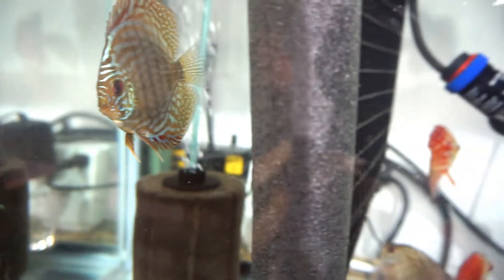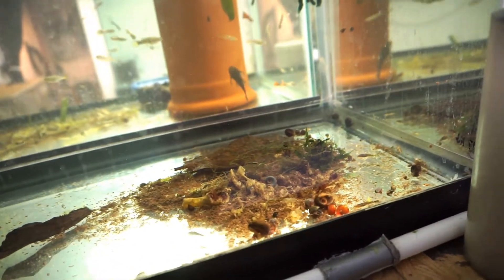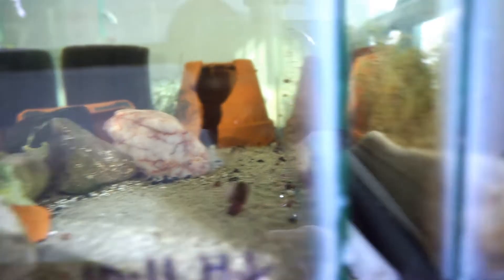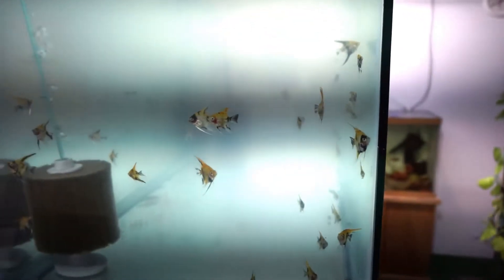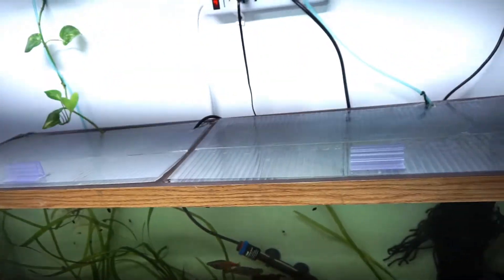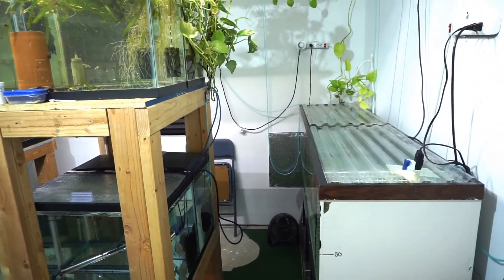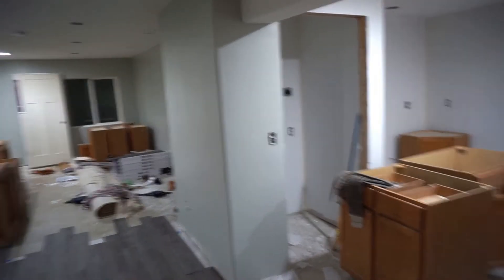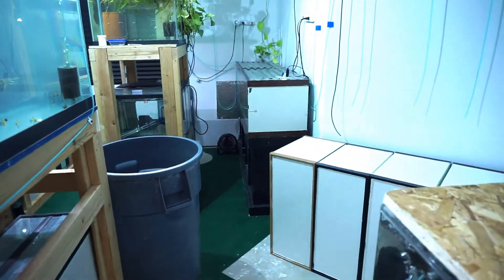Turning fish room into a Discus fish and catfish fish room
2022 is going to be an amazing year. Come with me and see how I make money turning my regular fish room into a Discus and catfish fish breeding facility to increase profits and grow a successful breeding fish house!